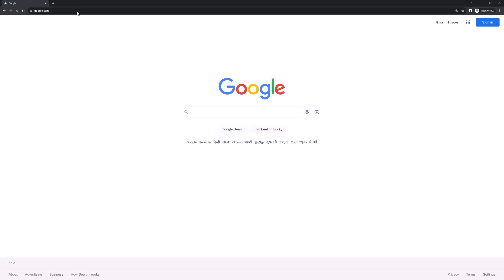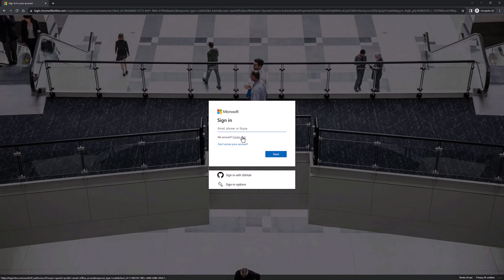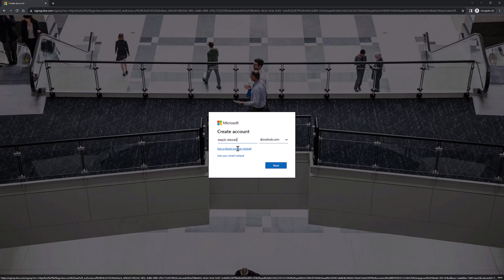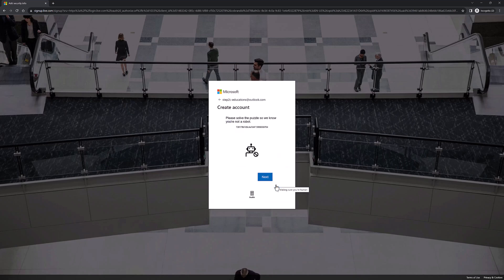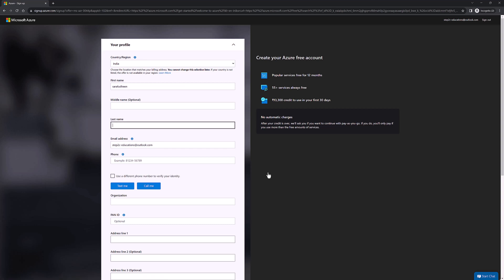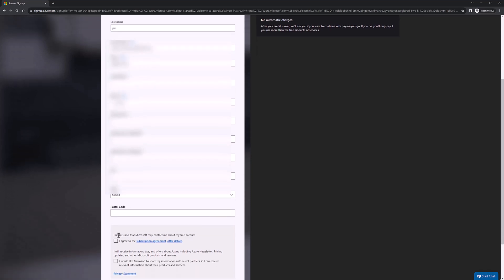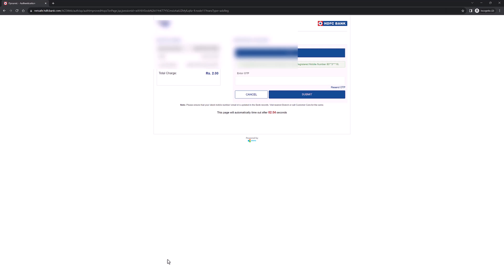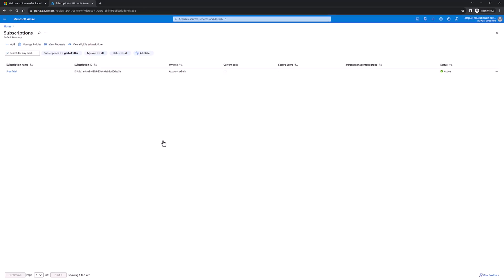How to Create an Azure Account in 2024 | Step-by-Step Guide with Credit Card Validation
Description :
Welcome to Step2C Education! In this video, we walk you through the entire process of creating an Azure account from scratch. Whether you’re new to cloud computing or looking to expand your skills in Microsoft Azure, this tutorial is designed to guide you through each essential step.

In this video, we cover:

Creating a Microsoft Account (Outlook): Before setting up your Azure account, you’ll need a Microsoft email account. If you don’t have one, we’ll show you how to quickly create a free Outlook account. This email will be used to manage your Azure account.

Creating an Azure Account: Once you have your Microsoft email, we’ll guide you through the process of setting up your Azure account.

Credit Card Validation: Microsoft Azure requires credit card validation to confirm your identity. In this part, we’ll show you how to enter your credit card details securely, verify the payment information, and understand how Azure billing works.

Choosing a Subscription: Learn about different subscription models in Azure, including the free tier. We’ll also explain how to keep track of your usage to avoid unexpected charges.

By the end of this video, you’ll be able to:

Create a Microsoft email account if you don’t already have one.
Set up your Azure account with ease.
Validate your payment information to start using Azure’s cloud services.
Why You Should Watch: Whether you’re a beginner trying to explore cloud technologies or an IT professional expanding your expertise, this video provides the foundational knowledge required to get started with Azure. With clear steps and detailed explanations, you’ll be on your way to leveraging Microsoft’s powerful cloud platform in no time!

Topics Covered:

Microsoft Azure account creation
Microsoft Outlook email setup
Credit card validation for Azure
How to choose the right Azure subscription
Azure account setup for beginners

Suggested Tags (25 tags):
Azure account setup,
Create Azure account,
Microsoft Azure tutorial,
Azure free account,
Cloud computing basics,
Microsoft Outlook setup,
Azure subscription guide,
Azure for beginners,
Azure credit card validation,
Azure billing,
Azure cloud services,
Create Microsoft account,
Outlook email creation,
Azure step by step,
Azure trial account,
Free Azure services,
Azure subscription model,
How to create Azure account,
Azure cloud computing tutorial,
Microsoft cloud platform,
Credit card validation Azure,
Azure payment setup,
Microsoft account setup,
Azure cloud for beginners,
Step2C Education Azure,
Hashtags (tags)